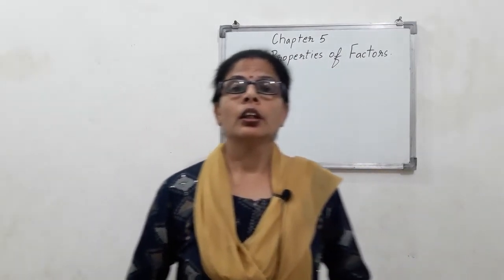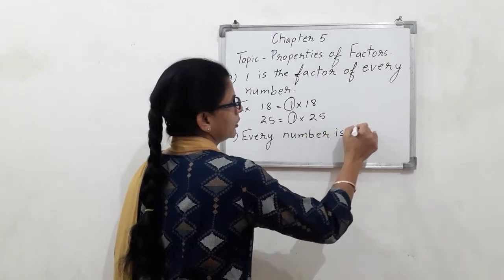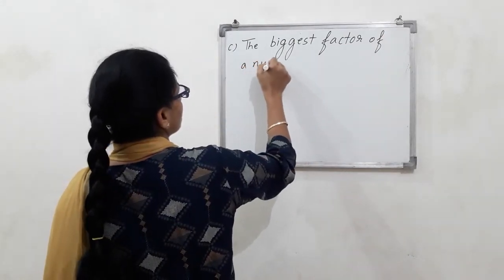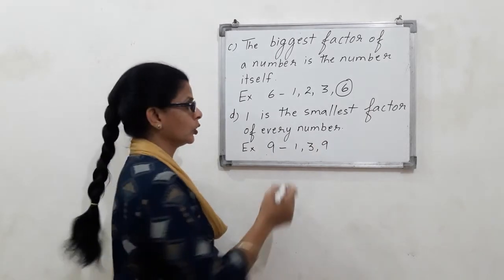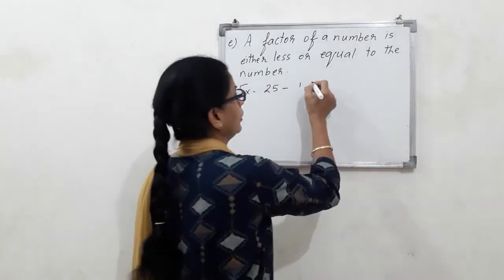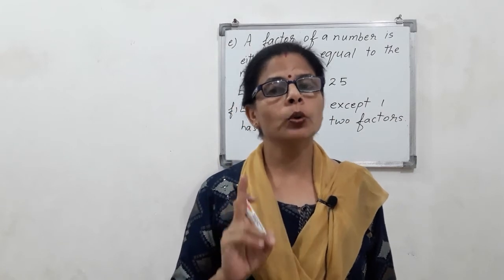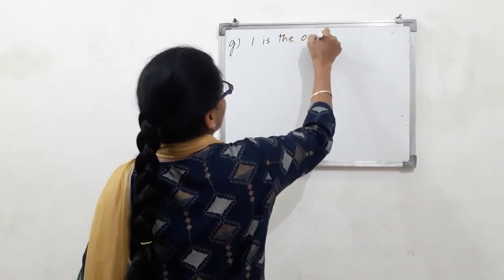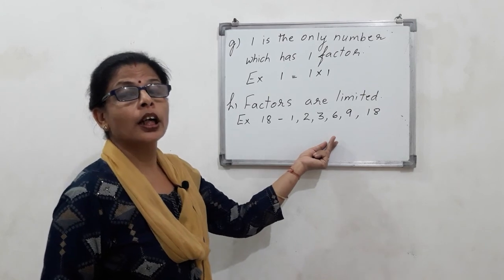Class4| Maths| Ch5 Factors and Multiples| Topic- Properties of Factors|Module3